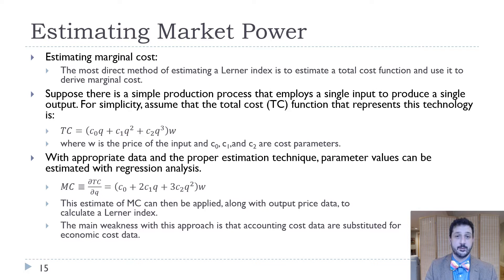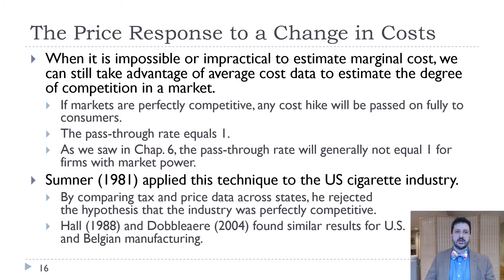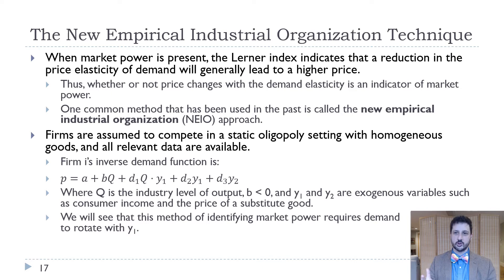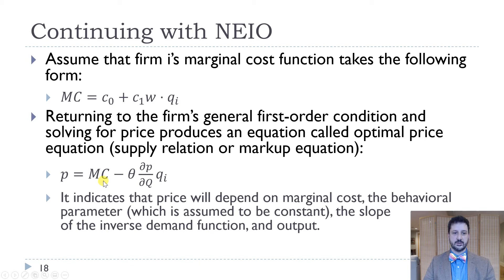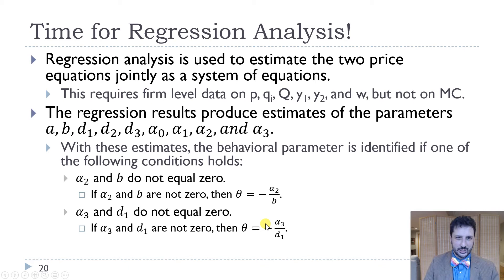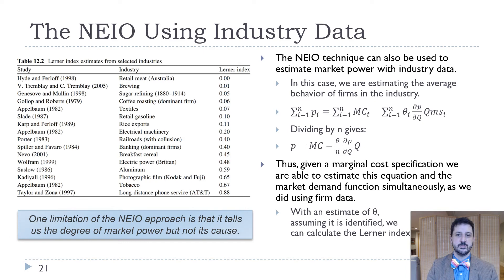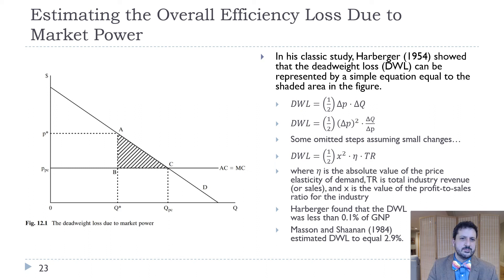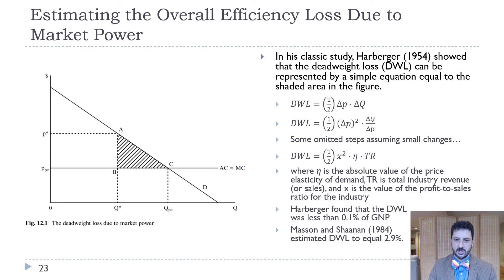IO Ch12 Estimating Market Power